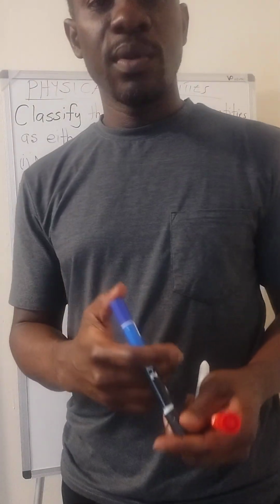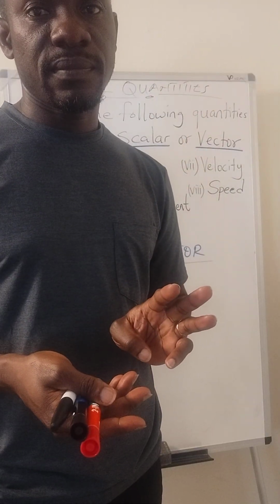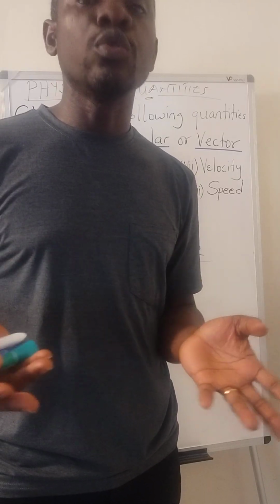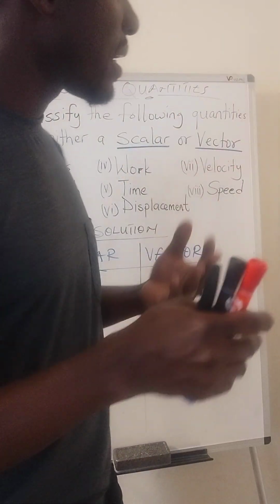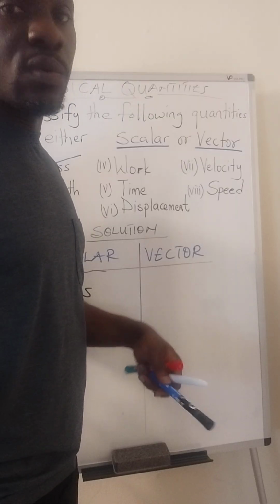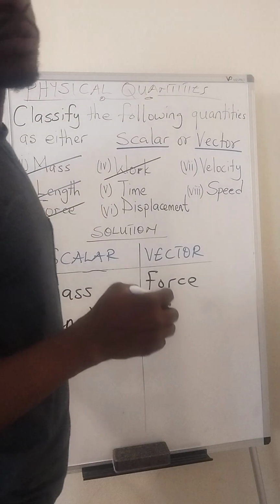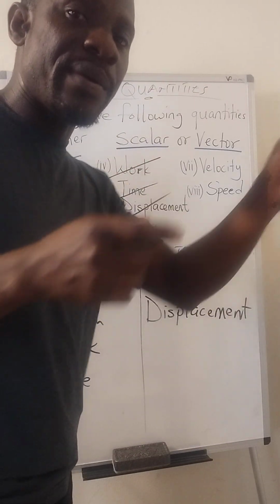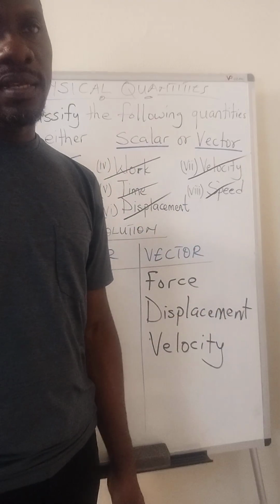Physical Quantities Scalar and Vector Quantities